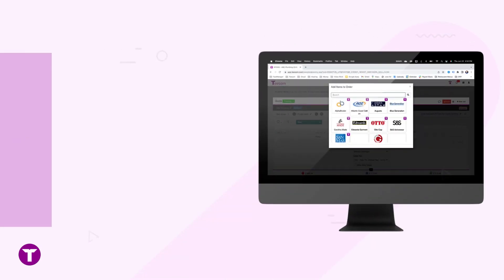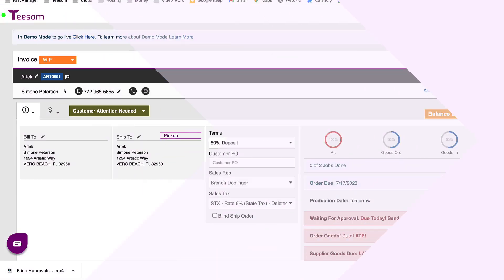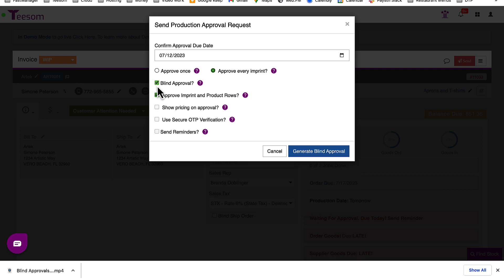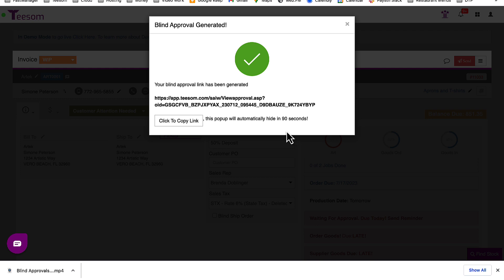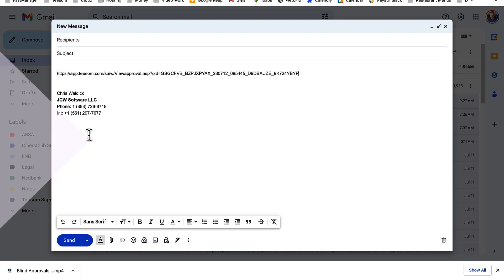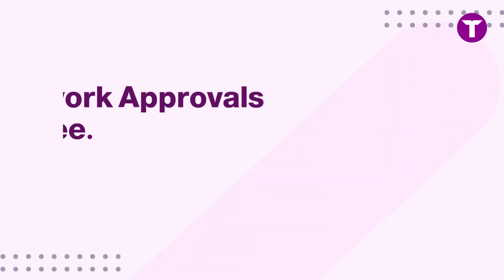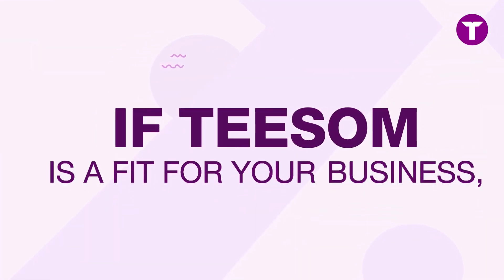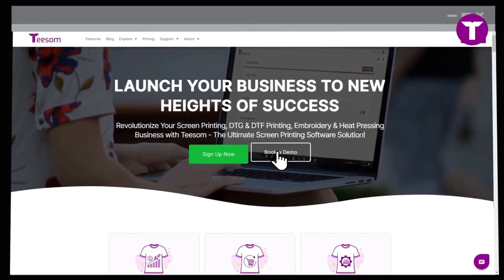Simplify Your Contract Screen Printing Workflow: Introducing Teesom's Blind Approvals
Discover a smarter way to handle artwork approvals if you are a custom apparel contract printer or embroiderer, with Teesom's innovative new feature - Blind Approvals. This video walks you through how our Blind Approvals feature works, enabling you to seamlessly send artwork approval links to end customers while preserving the confidentiality of the original printer. Whether you're a seasoned Teesom user or exploring software options for your contract printing business, this video will demonstrate the ease, convenience, and efficiency Blind Approvals can add to your screen printing, DTG, DTF, Heat Pressing or Embroidery Business. Don't forget to book your personalized demo to experience our full suite of features designed specifically for the screen printing industry.